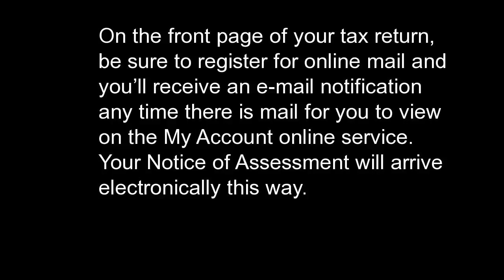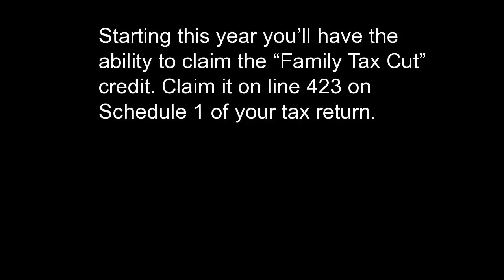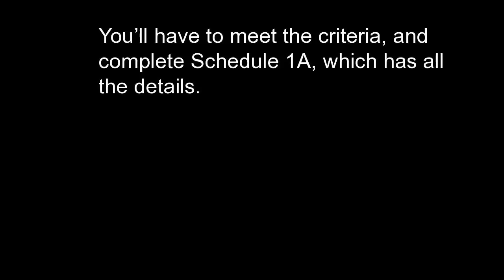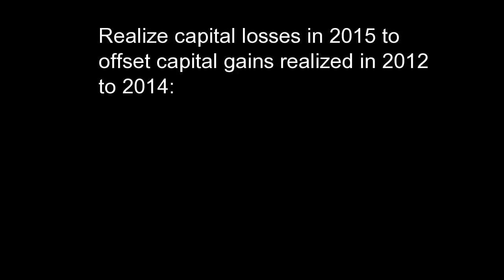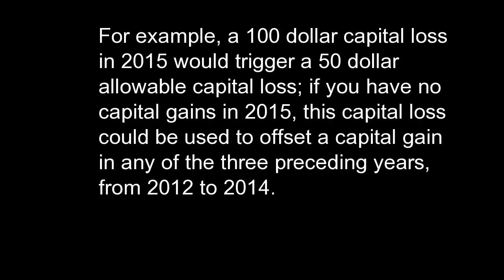Top 10 tips for 2015 Canadian Tax Return - Part 1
Top 10 Tips For 2015 Canadian Tax Return: Canadian income tax, financial investing and real estate information for deductions and tax credits